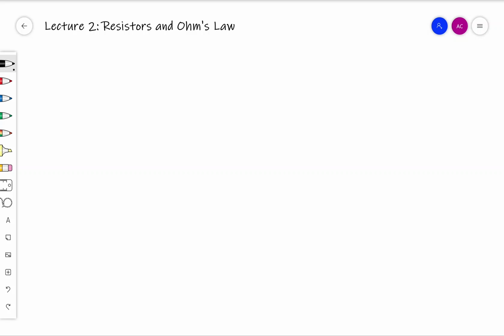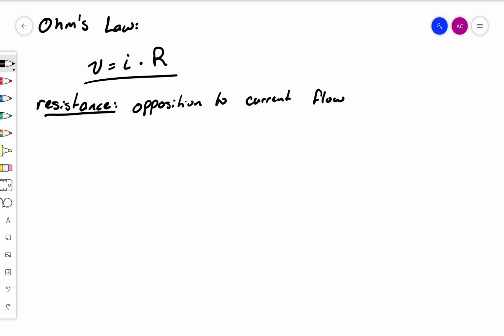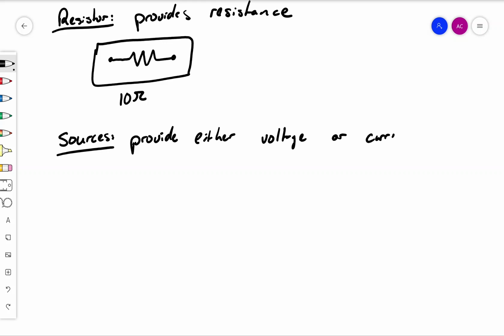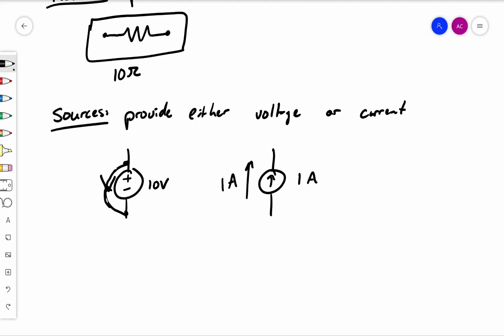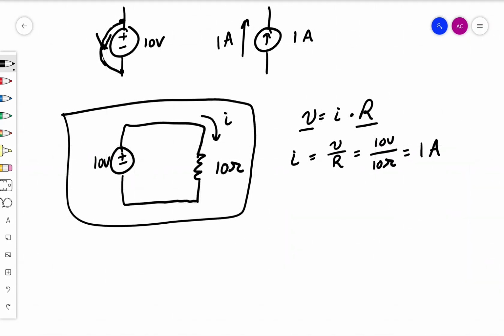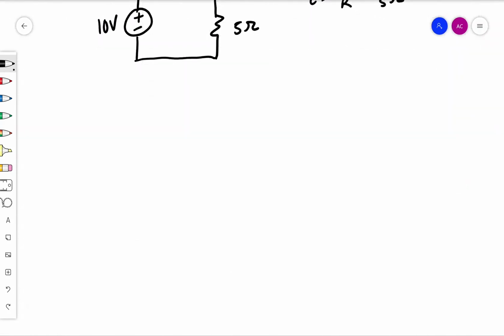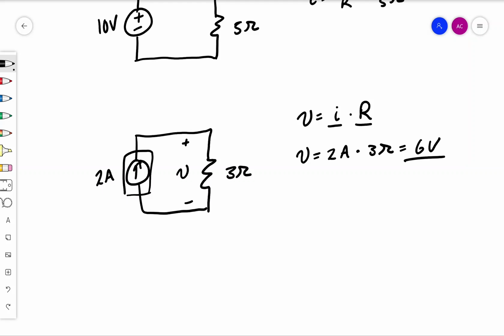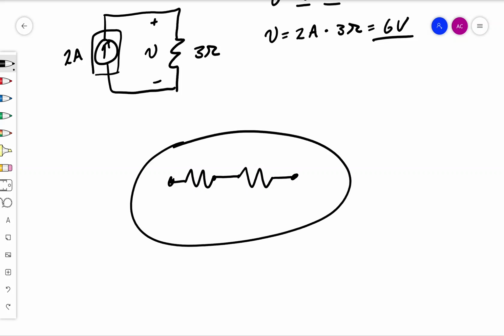Circuit Analysis Lecture 2: Resistors and Ohm's Law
In this video, we introduce the concept of resistance, which explains how voltage and current are related. We then take a look at Ohm's Law, which quantifies this relationship. Included are some simple examples to practice using Ohm's Law.